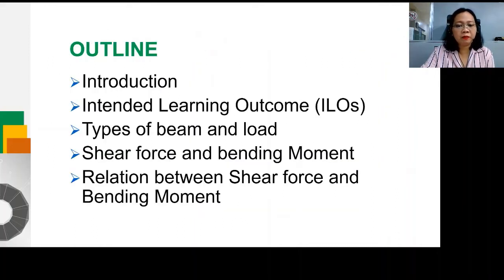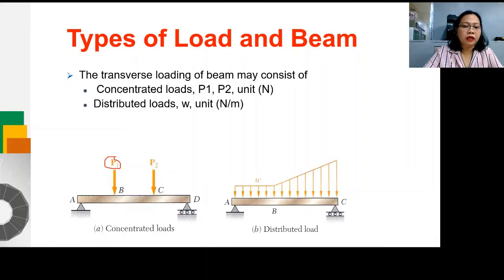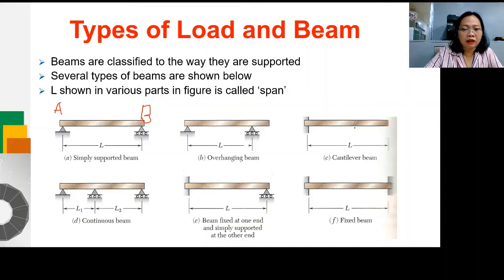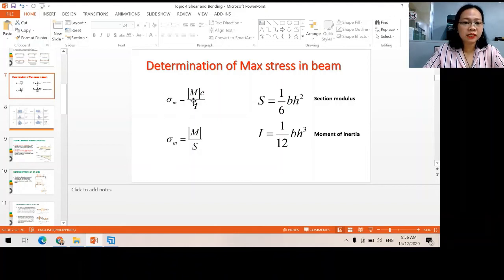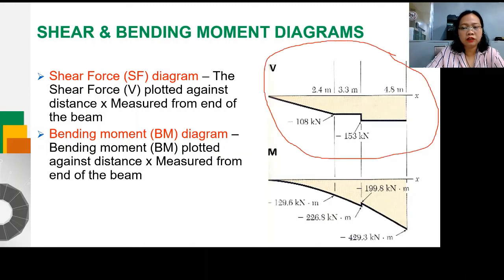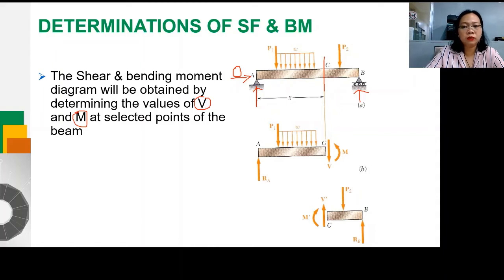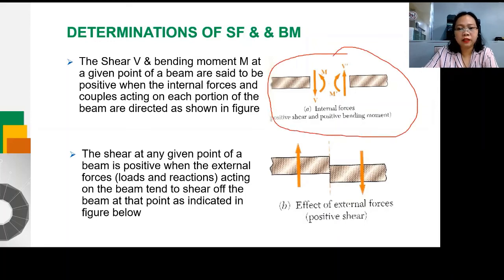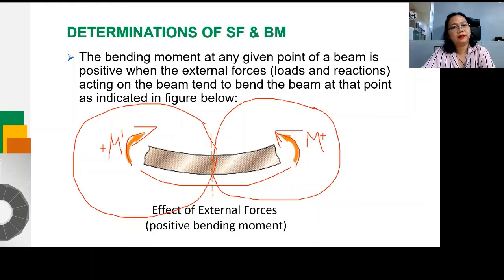Shear and Moment Diagram part 1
At the end of this topic, the students must be able to:

1. Define and explain the shear and moment diagram.
2. Used techniques in establishing shear and moment diagrams.
3. Solve a problem in composite beams.